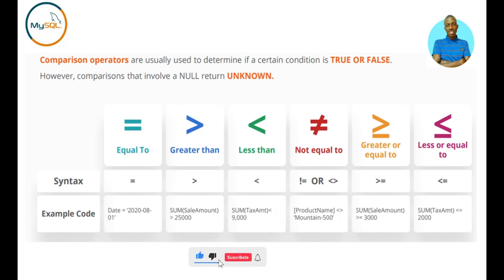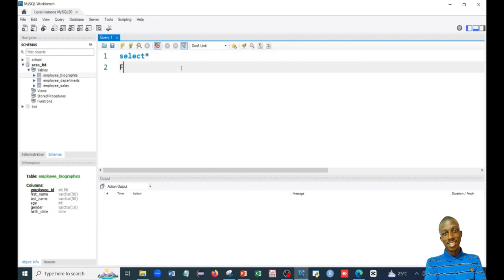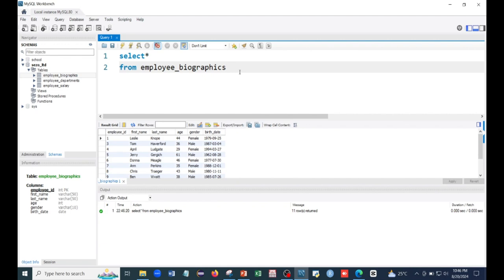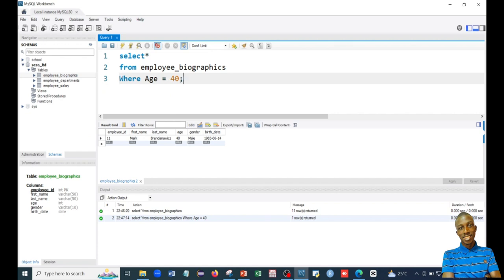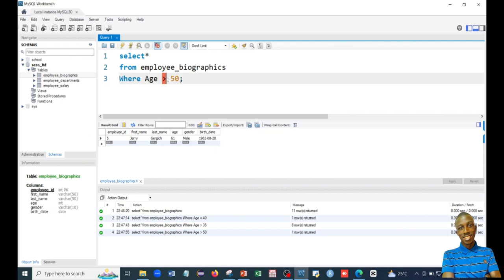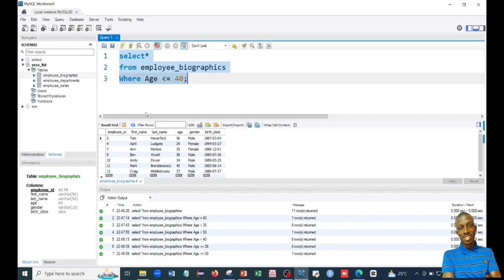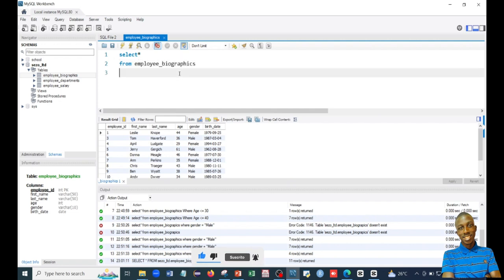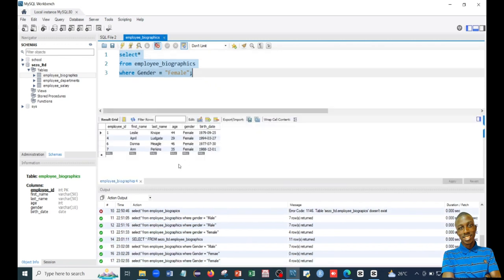Master MySQL WHERE Clause | data analysis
In Episode 8, we're diving deep into the MySQL WHERE clause—a crucial tool for filtering data and refining your queries. Whether you're a beginner or brushing up on your SQL skills, this episode will help you master how to extract just the data you need.

🔹 In This Episode, You’ll Learn:

The basics of the WHERE clause.
How to use WHERE with different operators like
⏭ Equal to
⏭Greater than
⏭ Less than

Practical examples to filter your data effectively.
By the end of this tutorial, you'll be able to create more precise queries, making your data work for you.

Let’s get started and level up your MySQL skills! 🚀📊